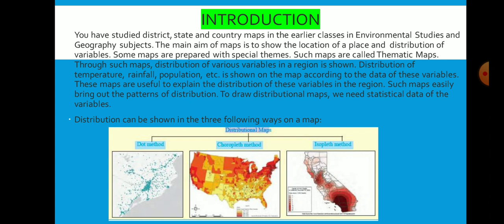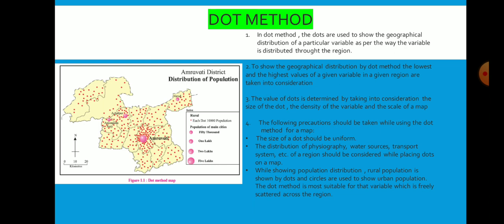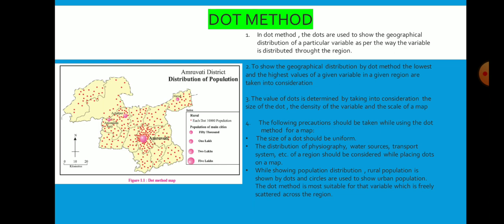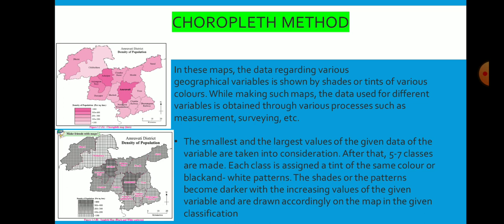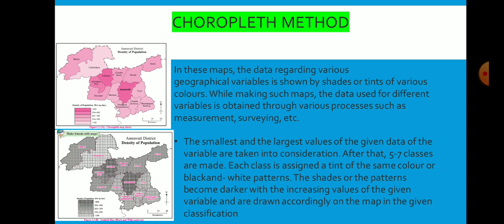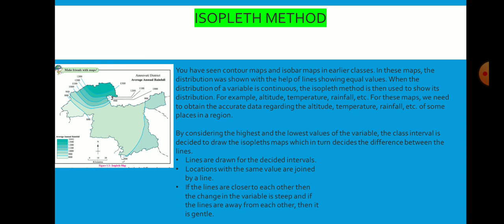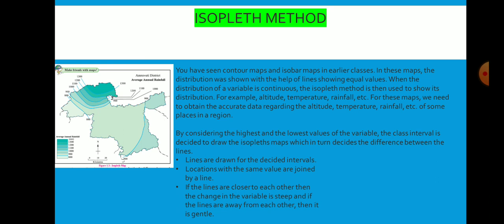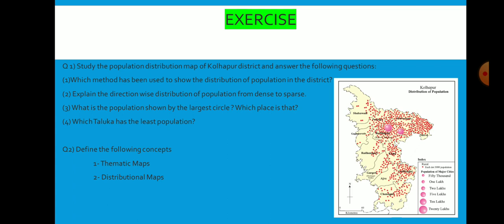Distributional Maps - STD 9 SSC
This video is of the chapter 1- distributional maps . SSC board .